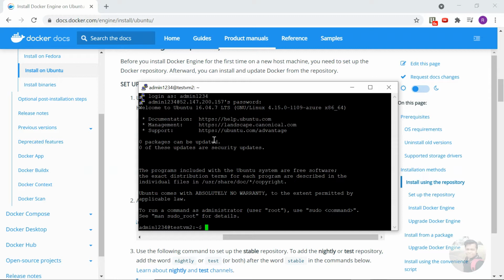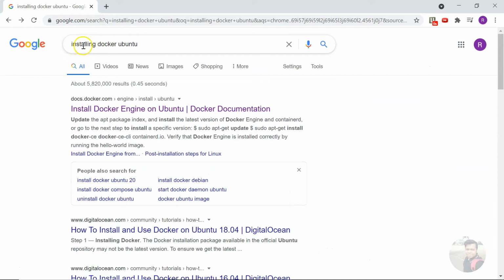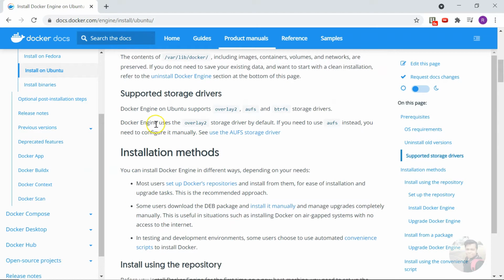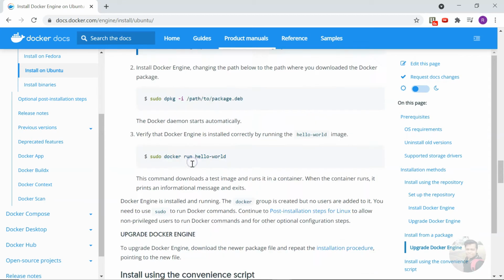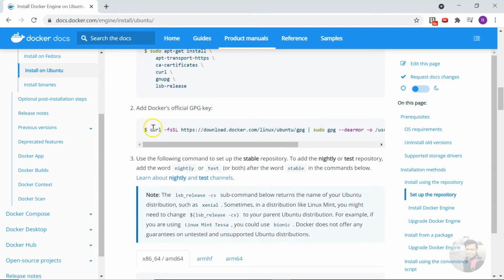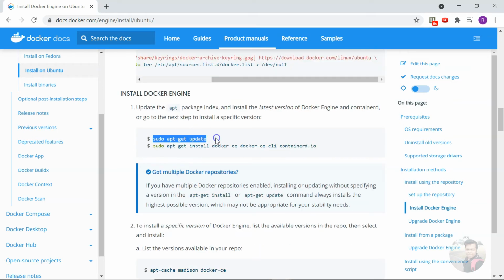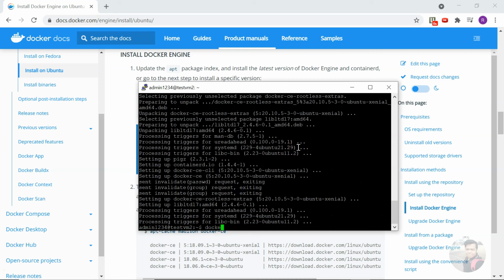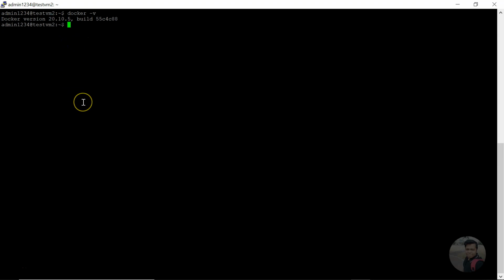How to install Docker in Ubuntu